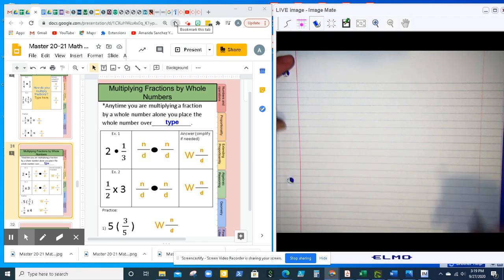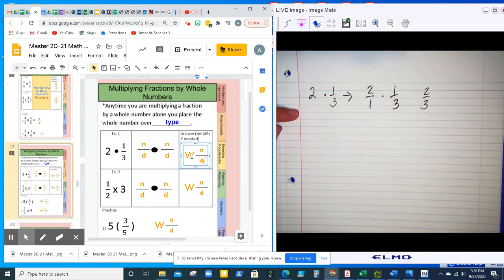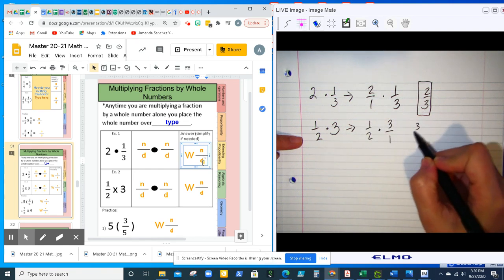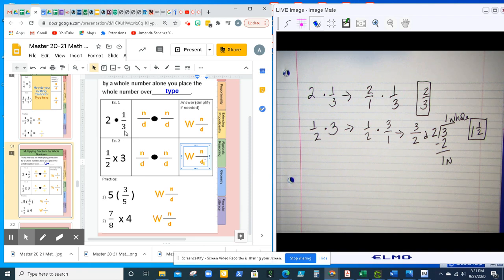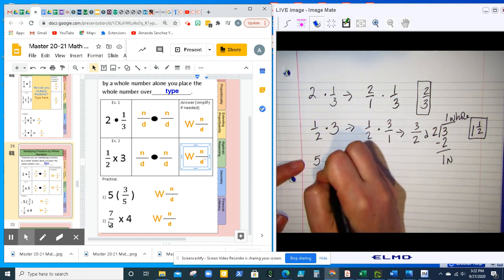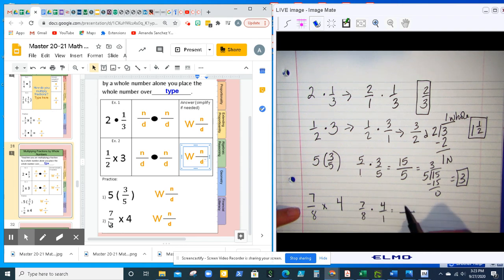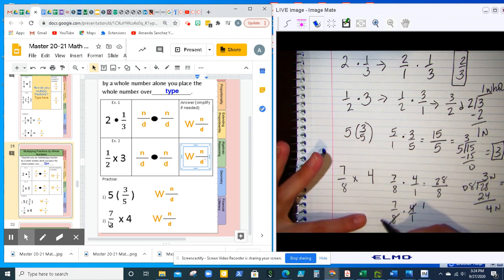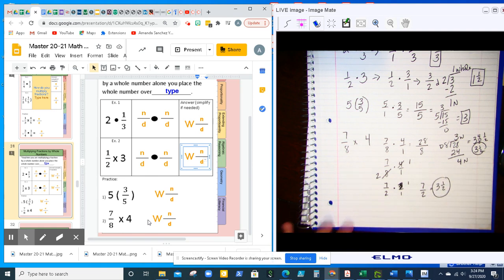Multiply Fractions by Whole Numbers